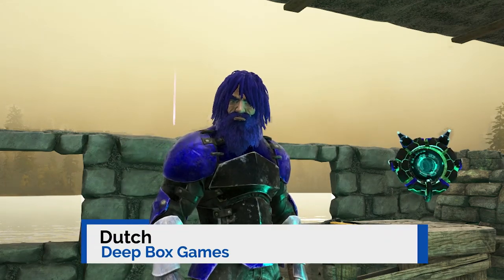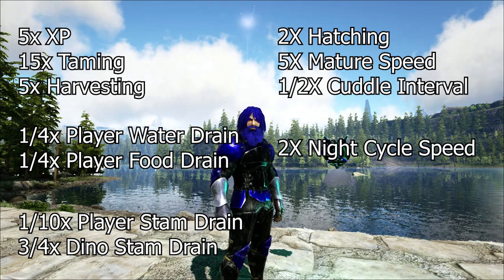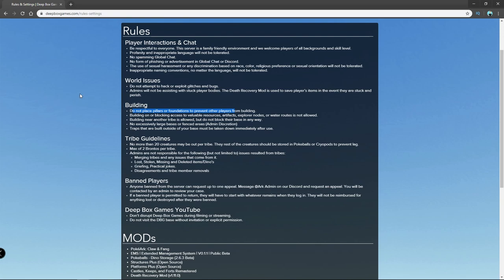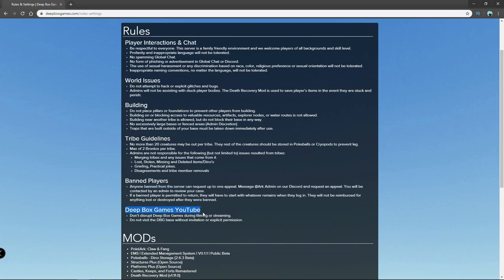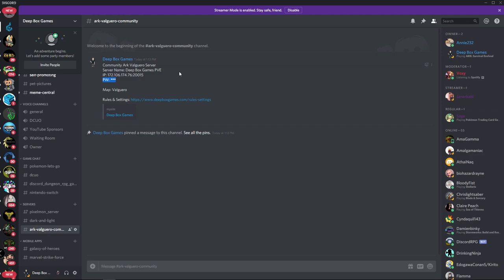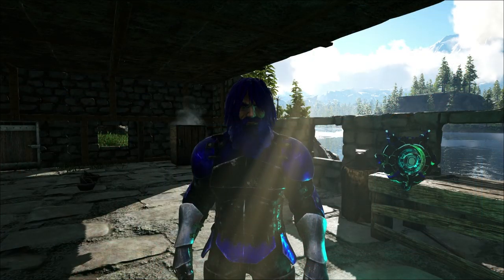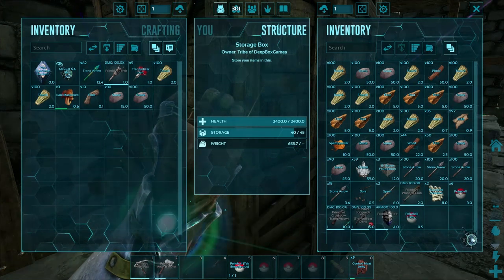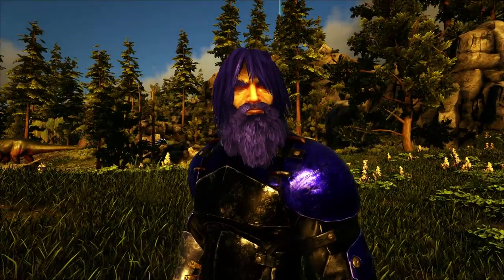Ark Valguero Server Opening! - How to Join + Rules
Today we're opening our Ark Valguero PC Server to everyone!